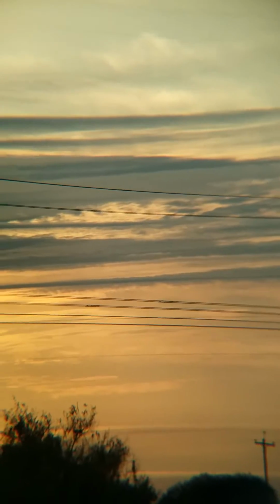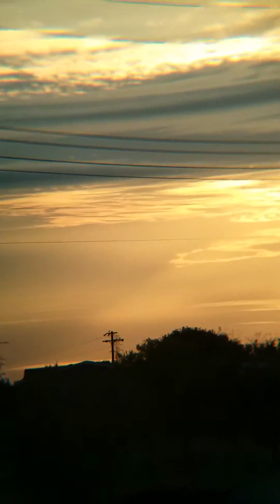SUNS TWIN and EXO PLANETS all around our EARTH!!!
Hello Friends and Viewers!!.. We are having a lot going on here on EARTH and in our SOLAR SYSTEM, but with all the EVIDENCE from other TRUTH SEEKERS and Amateurs,  who are coming out with their recordings and still Images all around the GLOBE, and  with manipulated Satellite Images and the FACT that we are having Gov.Trolls/ Agents right here within our COMMUNITIES of NEMESIS /NIBIRU reporting people, who are trying to get YOUR TRUST, by using recordings, pictures and Webcam Images to show you some Evidence of the Nibiru System and to lurking people onto their SITE, and using your dates and names for their FAKE YTUBE CHANNEL..!!!..NOT only for registration purpose they using your names etc.., but also to get some MONEY out of your pocket, by pretending being a GOD and CHRISTIAN LOVER and whilst they are playing the GAME GAME on you, they collecting all the DATA'S they can to bring you on the BLACK LIST !!
I only can advice you my friends and viewers, just for THAT REASON alone, to be careful WHO you can trust and WHERE THOSE IMAGES and RECORDINGS are mostly coming from!!..The Images they are mostly using are made by the ORIGINAL SOURCES, which they can manipulate, shorten or tempering to certain amount , that the ORIGINAL SOURCE never know they have used their CONTENTS..!!!..BE AWARE of people without any PROFILE to FB or other used Media Groups, when they are coming to your SITE...it always can be a fraud name, which do NOT exist in REALITY!!..don't spend, buy or donate anything with your Debit, Credit or whatever Source you use to make a purchase...be careful when people after a certain time telling you they having difficulties with paying stuff, they are suddenly sick, broken Lenses and Computers, family with cancer and and and. DON'T FALL FOR THEIR HEARTBROKEN STORIES!!!..it is all a plan to get you into their MIND controlling BOX, where you can't get out when you see the TRUTH of being betrayed!..STAY safe my friends..;)♡